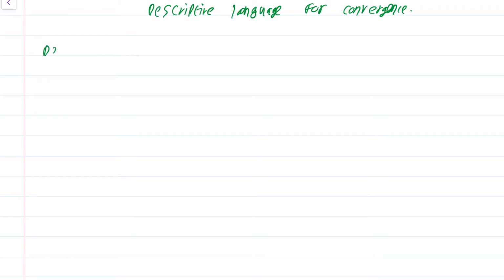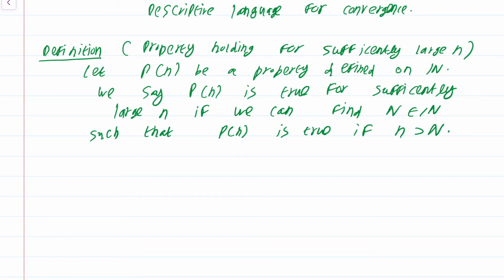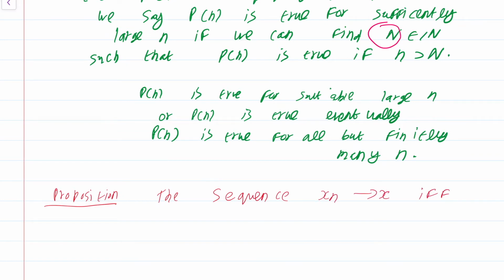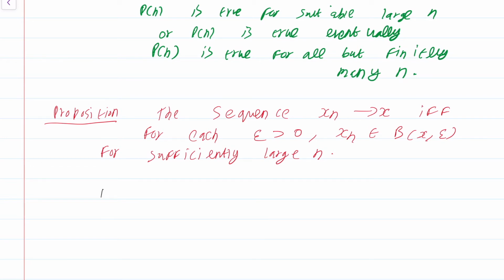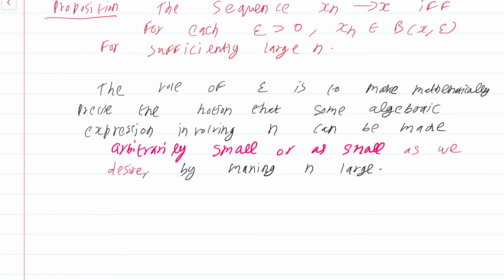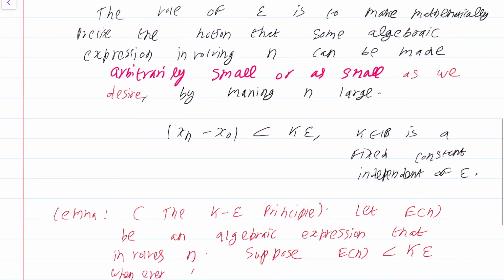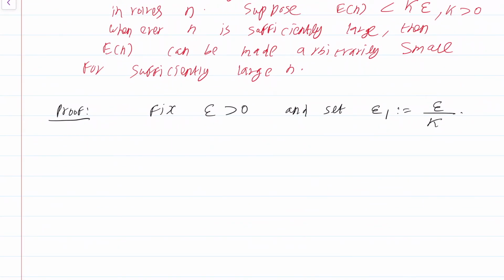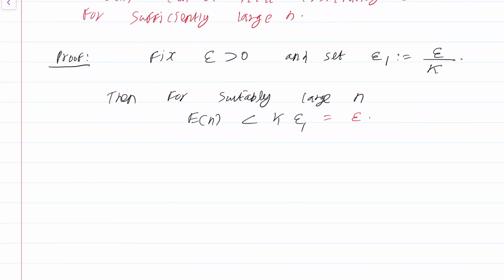Real Analysis Lecture 8 Part 2: A descriptive language for convergence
We enhance our vocabulary to succinctly talk about convergence.